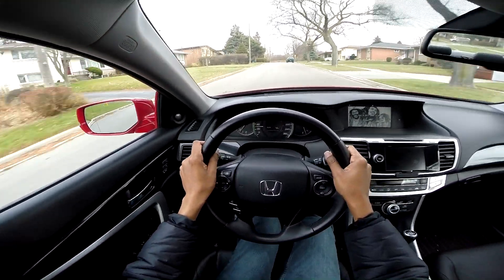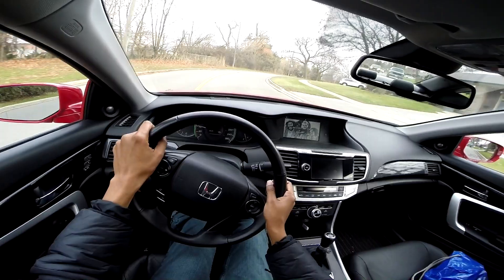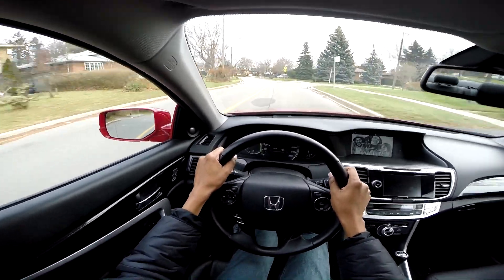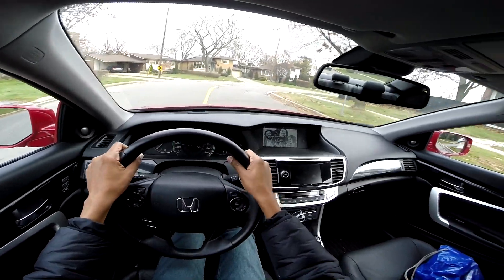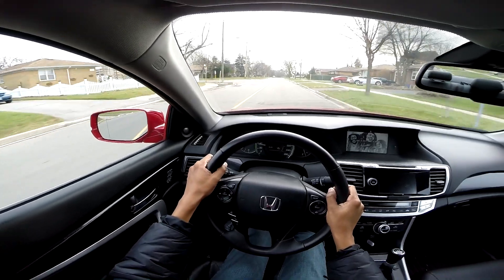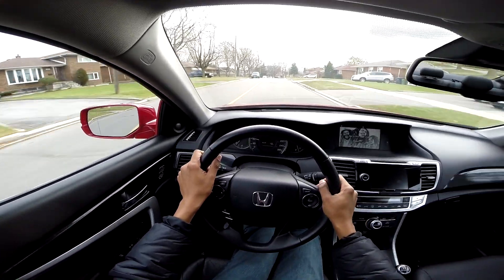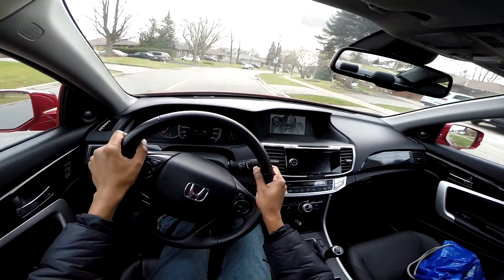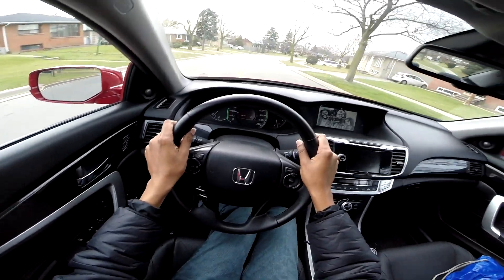(25) Manual Transmission Keyless Ignition Roll Start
Someone asked if you can roll start / push start a manual transmission car with a push button start button keyless ignition. Here is an accord with a keyless push to start ignition and with a charged battery it definitely works but if it works with a dead battery I do not know...leave a comment if you do! It is a must learn skill if you have a manual transmission to learn how to push start a stick shift just like changing a flat tire or boosting a battery because knowing how to push start a stick shift will help you if your battery loses it's charge or if your starter motor stops working. If your starter motor stops working even if you have a good battery you will not be able to turn over the engine to get it to start and being able to roll start the car will allow you to start it.